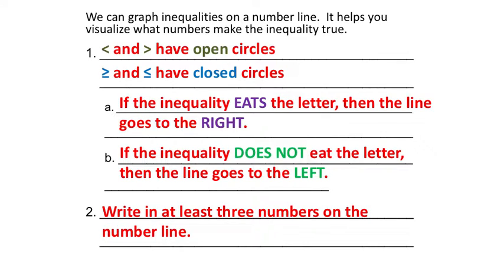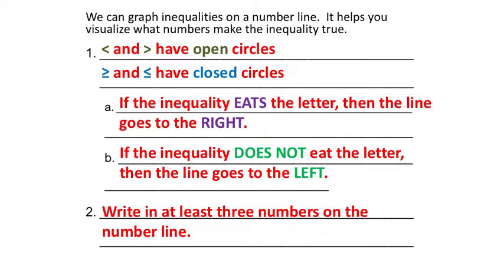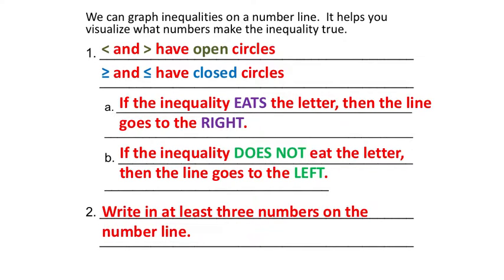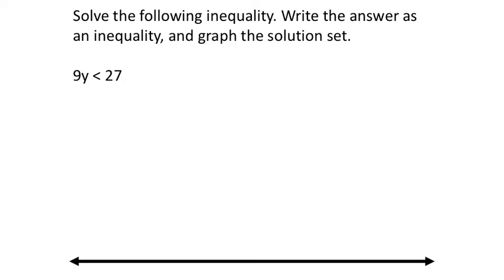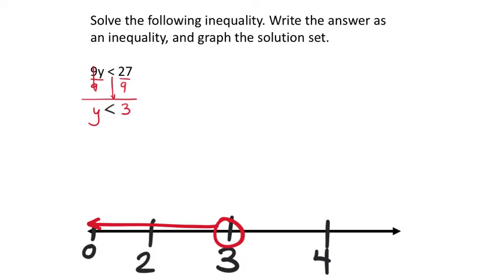Graphing Inequalities: the Basics and an Example